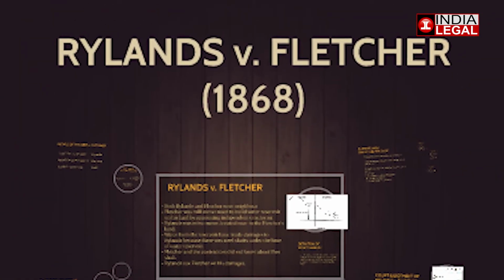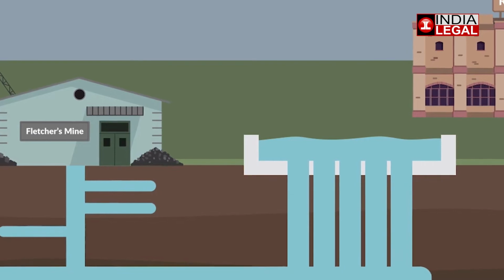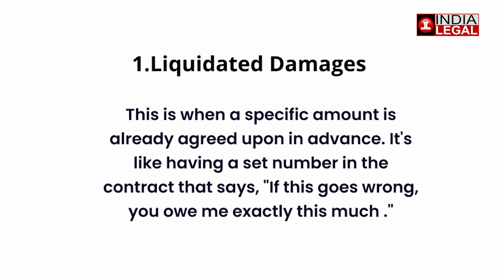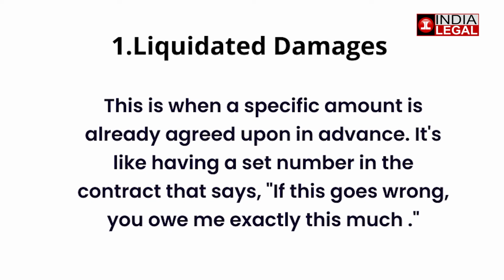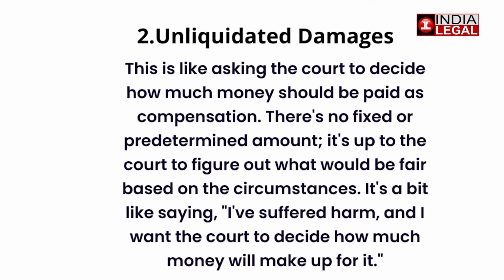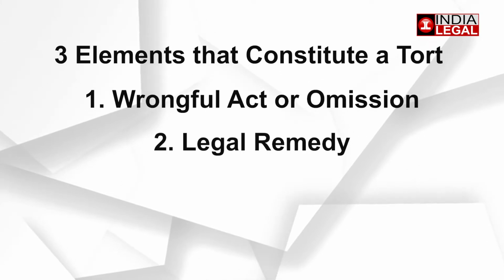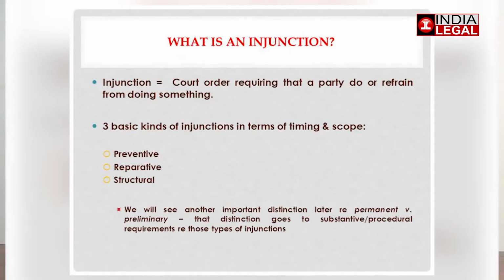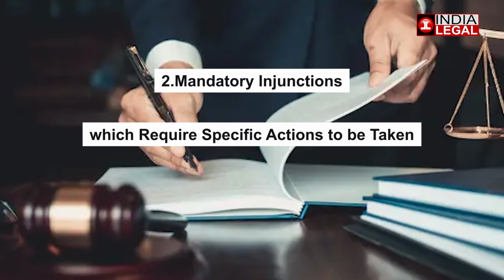What is Tort || Definitions, Nature, Landmark Judgements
college exams, judicial exams, UPSC exams, and CLAT exams all require the absolute understanding of the law of tort. In this video, I have explained the law of tort, tortious liability, the nature of tort, objectives, and the goal of a tort, along with landmark judgments you should know to understand the law of tort.

Hello everyone, welcome back to the "Saibu Ewade Legal Consult" YouTube Channel, here we talk about everything legal, and we bring you important legal updates you should know around the world. We are dedicated to disbursing Legal Information and legal materials that would help everyone in society including law students, lawyers, and everyone interested in knowing their rights. We cover everything from legal case studies to detailed information on how the system works. We will share videos on how the Supreme Court, High Court, subordinate courts, and the law profession works. If you are curious about the law and how the system works in different countries, you’ve come to the right place. "We are on a mission to make Everyone aware of their rights and informed on legal matters.